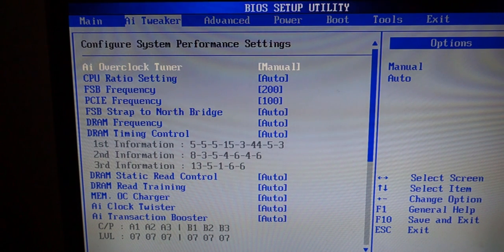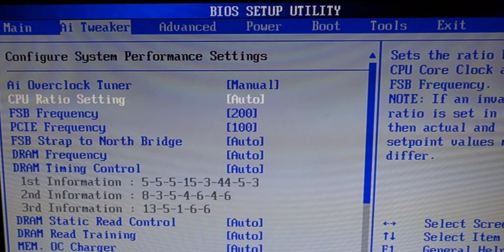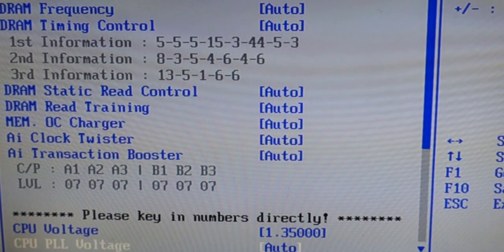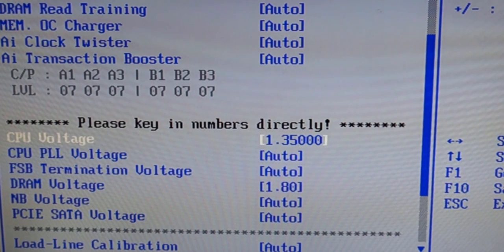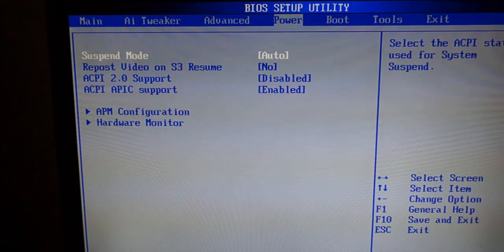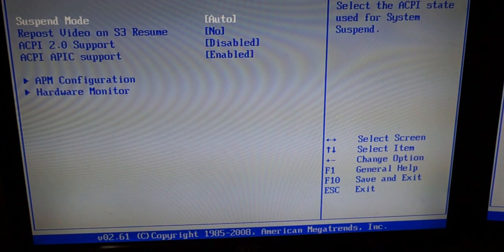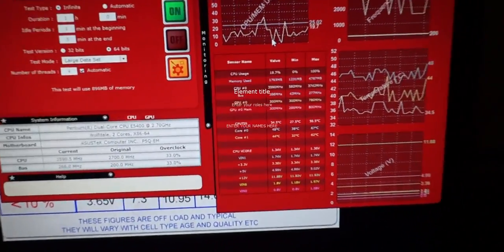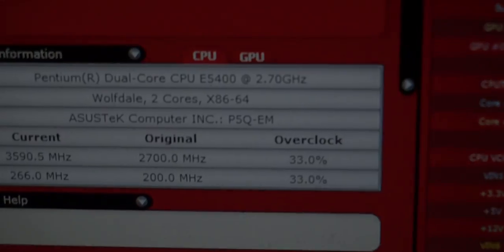Over Clocking Pentium E5400 on P5Q-EM to 3.6 Ghz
update: apparently someone posted a link to this video on some random forums...I put a lot of work into this video and I'm hoping it'll be useful to someone someday. I apologize if this video is causing an inconvenience to you. I have taken off monetization on this video since this incident.

Skip to 1:00 for overclock instructions

if you want to get max speed you can try this method, this seems to be the most popular overclock setting but my build wouldn't take it.